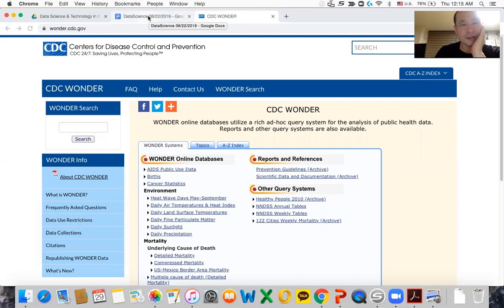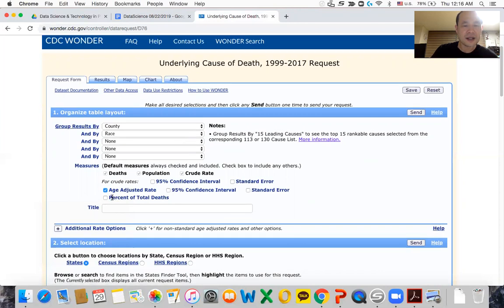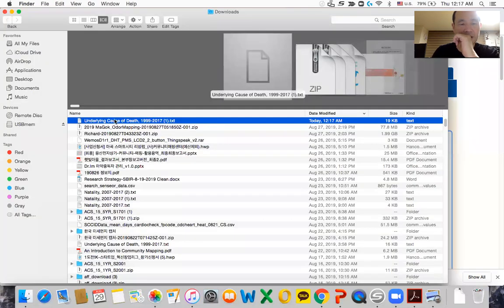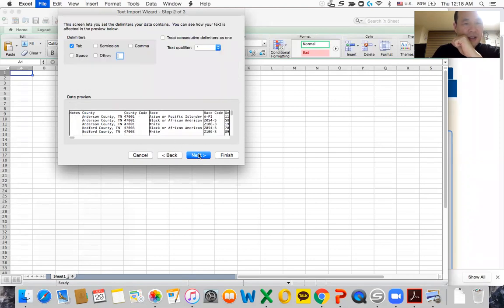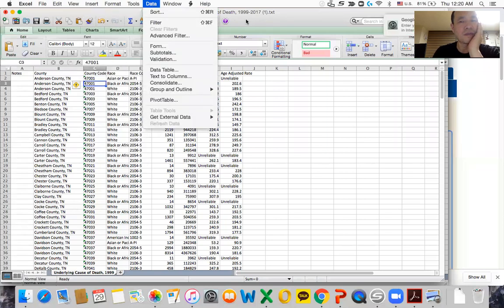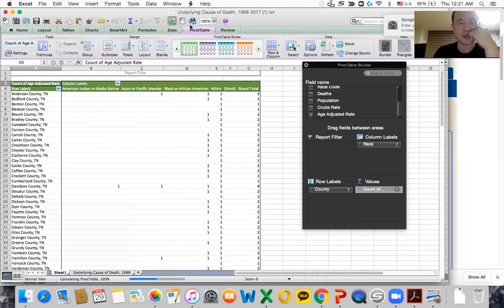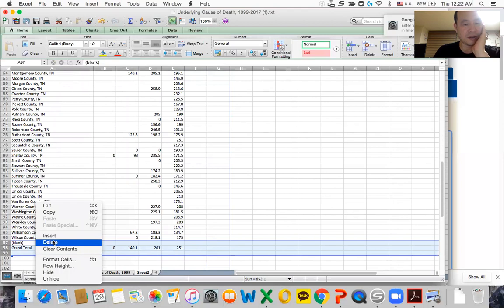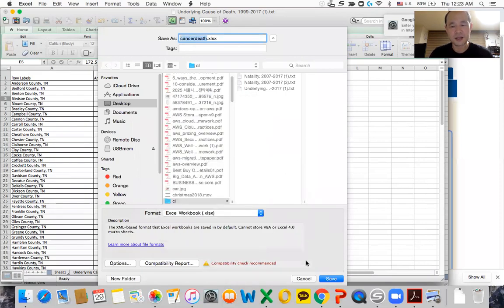How to Download Mortality Data from CDC Wonder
CDC Wonder
Mortality Data